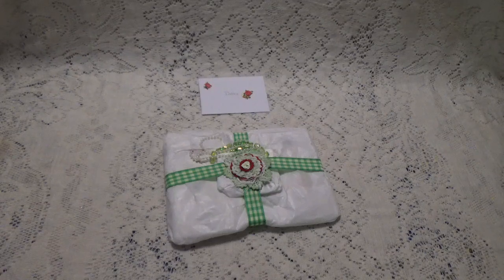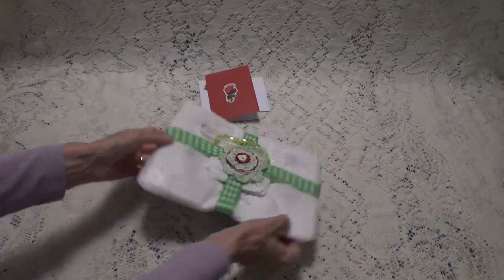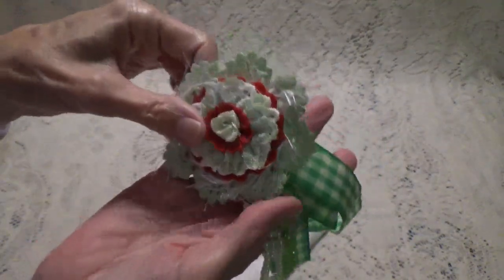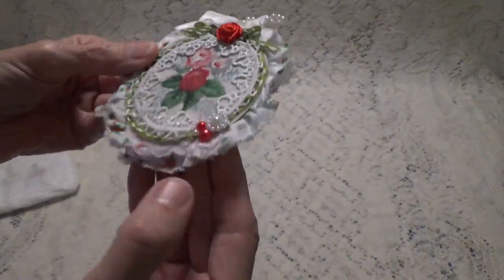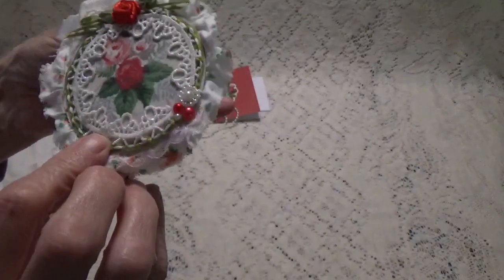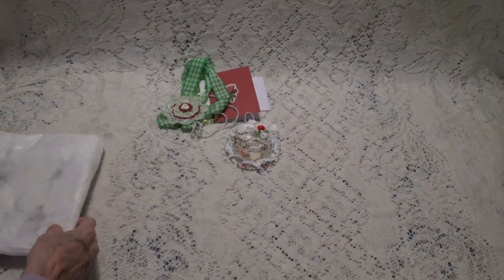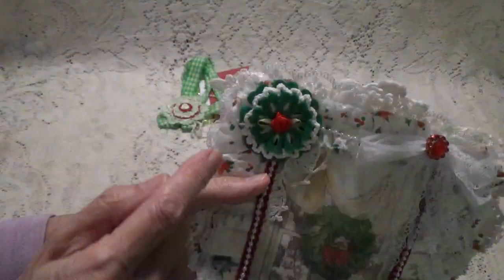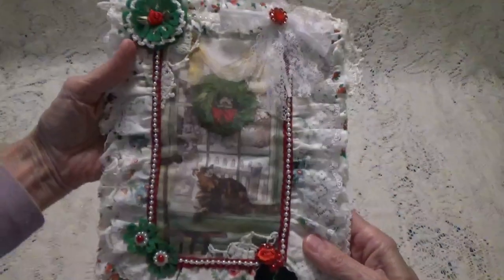Entry #8 from KC Creates